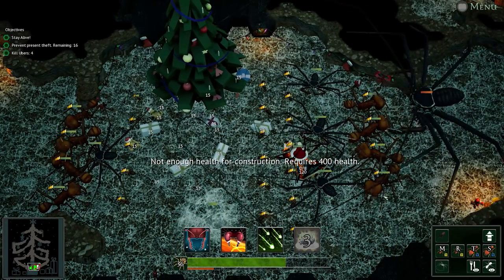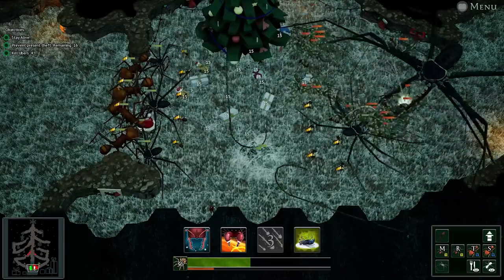Perfect Defense Against An Invasion Of Uber Bugs | Empires Of The Undergrowth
Want more awesome content? Click here  @Frazzz  or check out below!

Can we have the perfect defense or will our ants fall to the ubers? Find out today and give your hints and tips in the comments below as we tackle some brand new Empires of the Undergrowth.